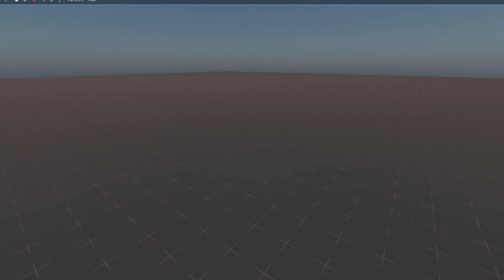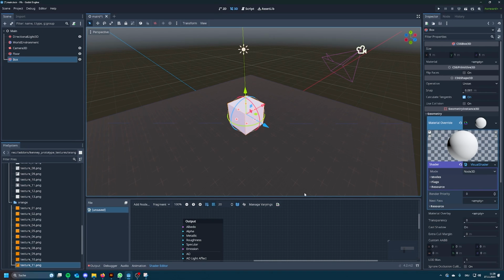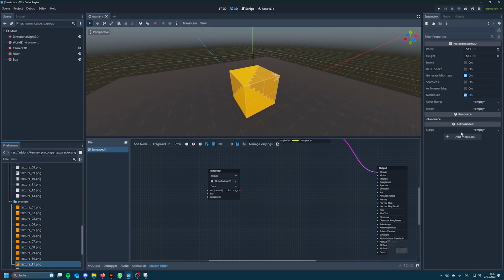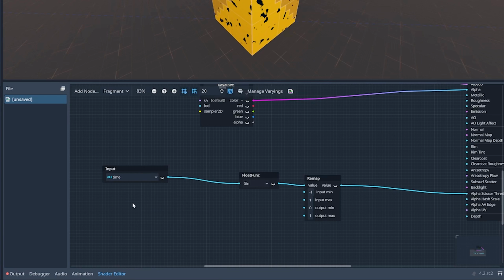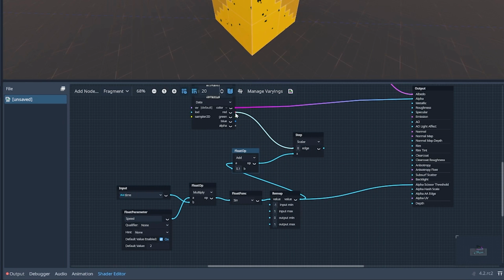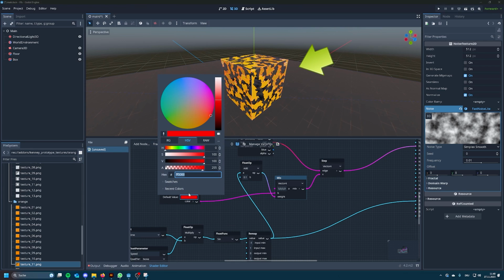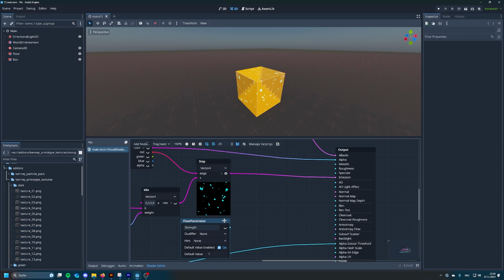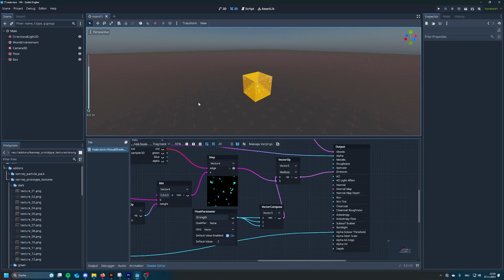How To Create A Dissolve Shader In Godot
In this tutorial I give you a quick overview how you can create your own dissolve shader in Godot.

Used Assets:
- Kenney's Free Assets
- pixabay